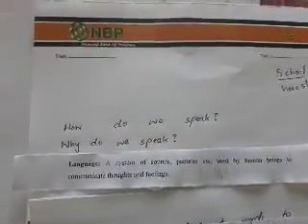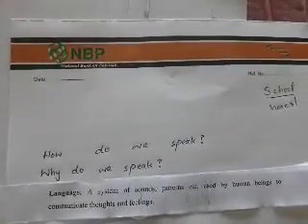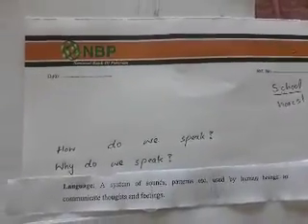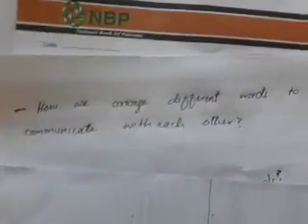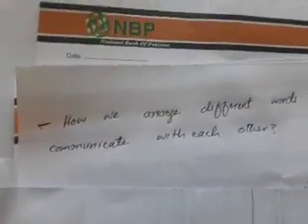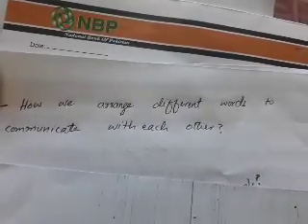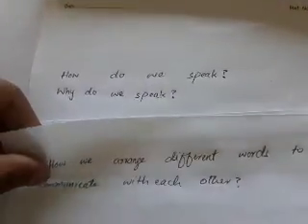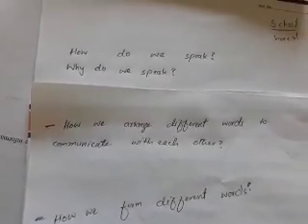English Grammar Lecture#01 Grammar, word and Language. M.Awais Kashmiri